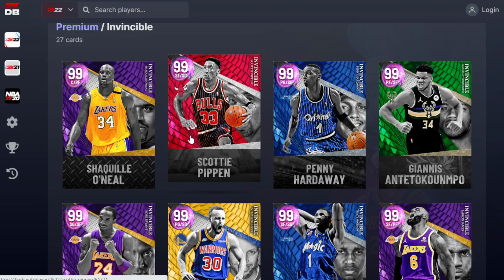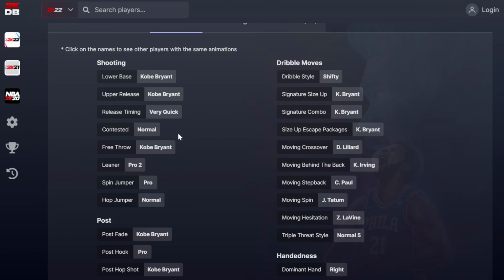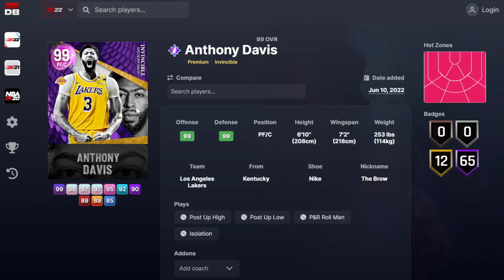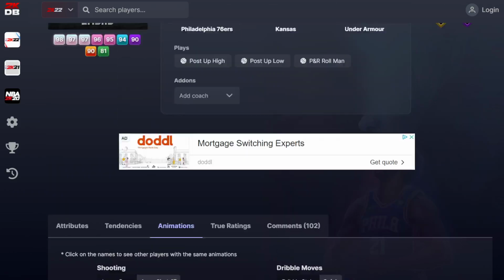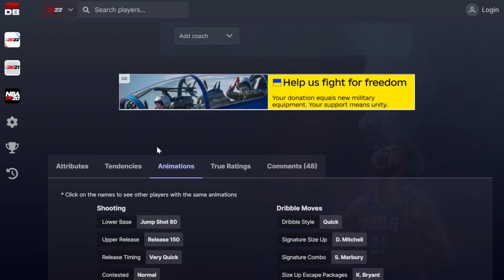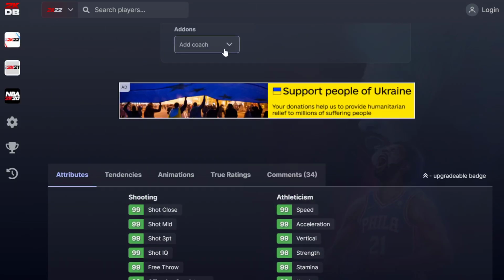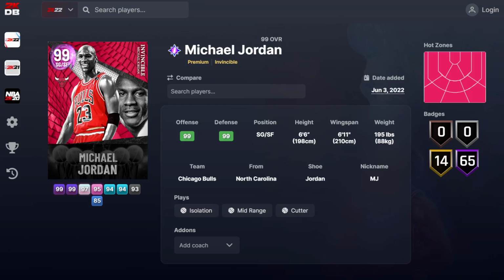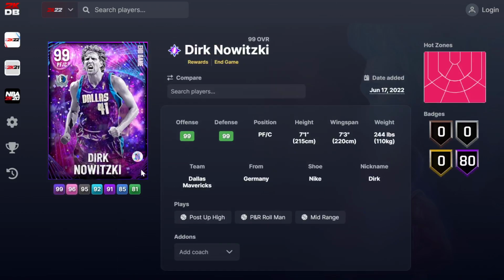RANKING EVERY INVINCIBLE & END GAME FROM WORST TO BEST IN NBA 2K22 MyTEAM!!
RANKING EVERY INVINCIBLE & END GAME FROM WORST TO BEST IN NBA 2K22 MyTEAM!!. This is all my opinion and i believe that these are some of the best as well as some of the worst players in nba 2k22 myteam. This list will rank the best players, best value players and some of the worst value players in nba 2k22 myteam. THis is the first nba 2k22 ranking  tier list that I have made in nba 2k22 myteam